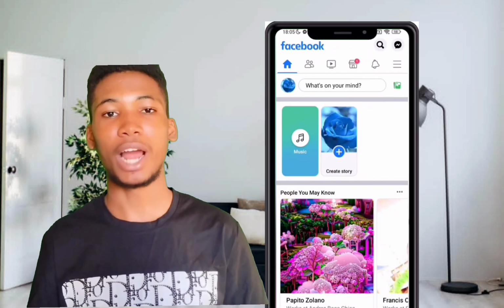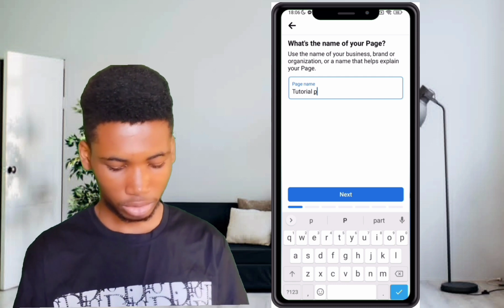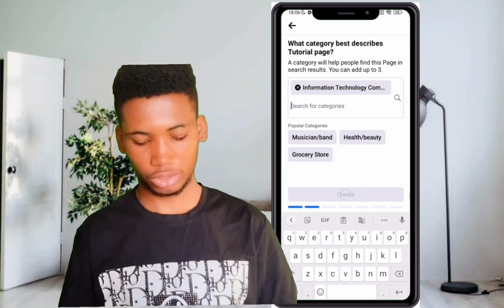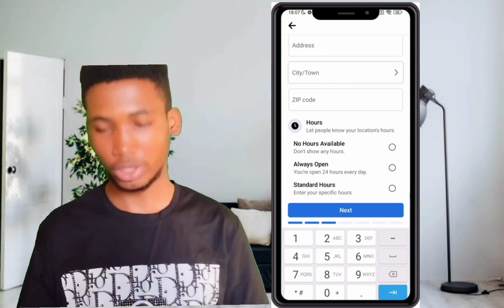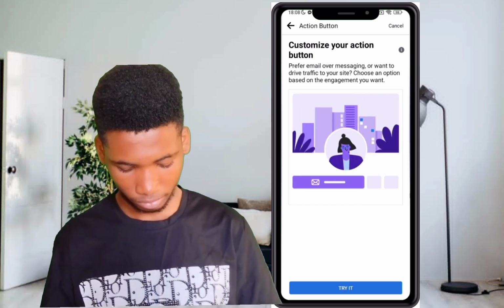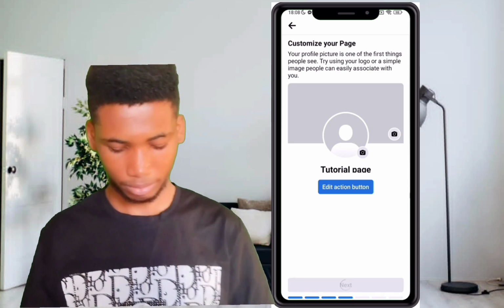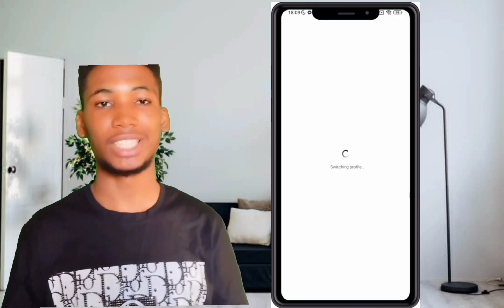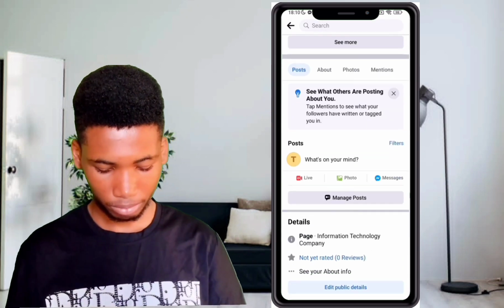How to create a Facebook page easily with your device 2022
How to create a Facebook page on Facebook
Easy steps to create a Facebook page and edit your action button for your page.

Follow the steps carefully and you will be able create your page successfully, if this video is helpful don't forget to like and subscribe to my channel for more videos like this